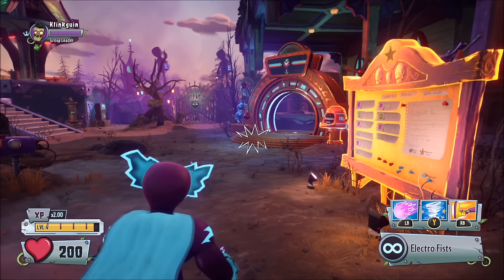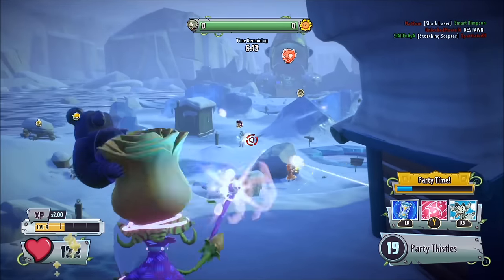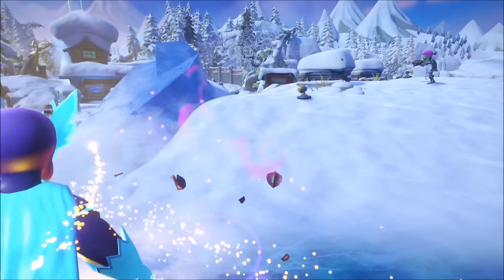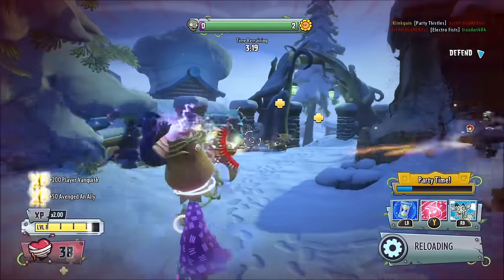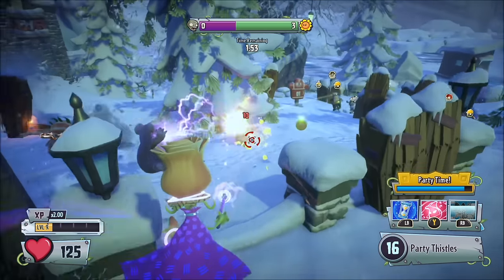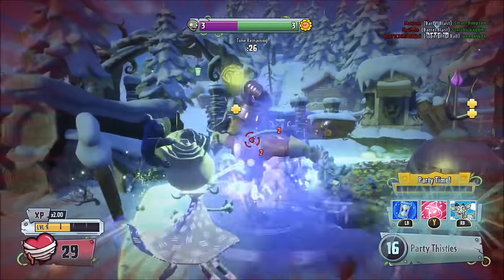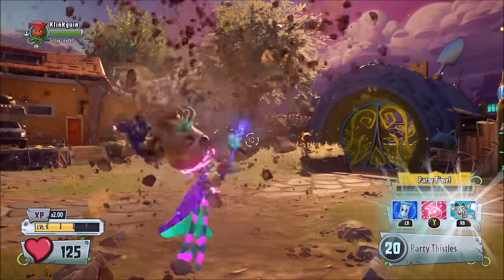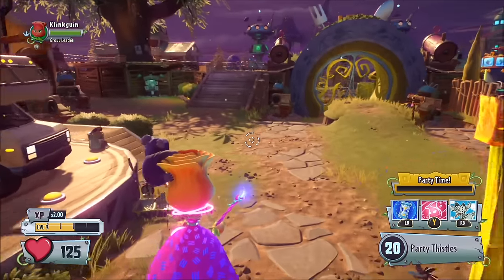Plants Vs Zombies Garden Warfare 2 | Party Rose! [12]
Welcome to my playthrough of Plants Vs Zombies Garden Warfare 2! In this series, I will be playing the game and trying to have as much fun as possible! :)

? Support The Producers ?

? Support NCS?

? Support Planetary Music ?

If you did enjoy this video please leave a like they do mean a lot to me.